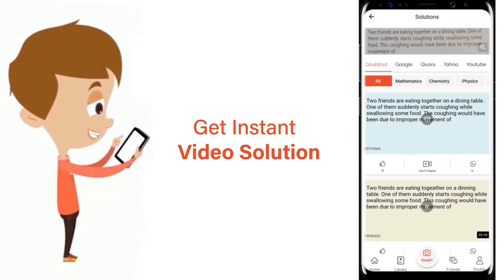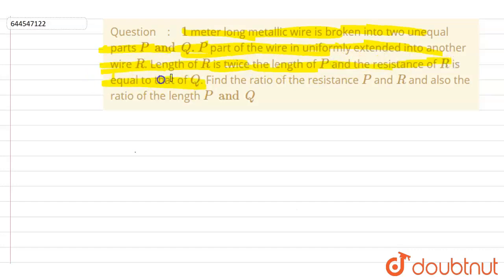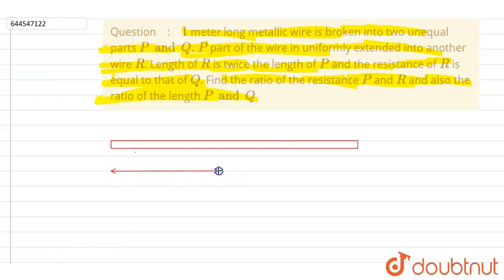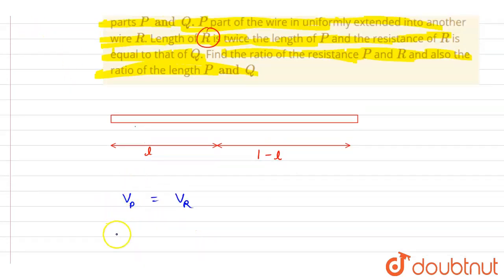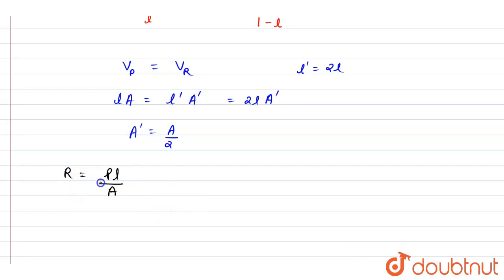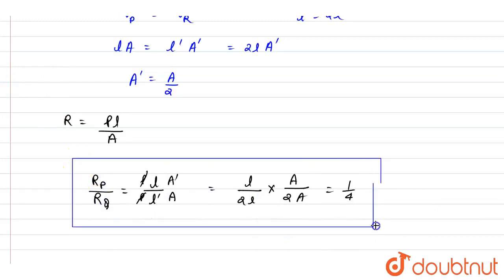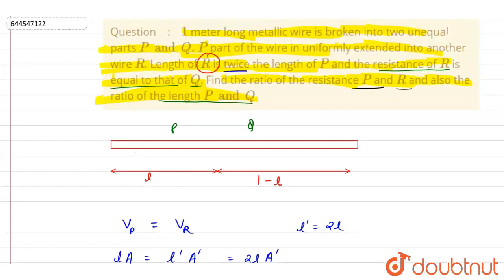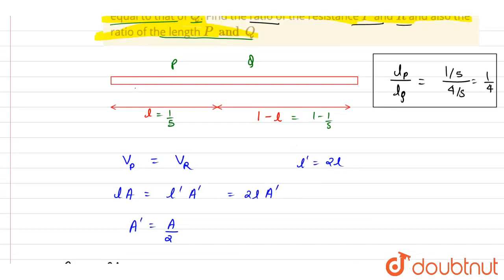1 meter long metallic wire is brokeninto two unequal parts P and Q. P part of the wire in unifor...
1 meter long metallic wire is brokeninto two unequal parts P and Q. P part of the wire in uniformly extended into another wire R. Length of R is twicethe length of P and the resistance of Ris equal to that of Q. Find the ratio of the resistance P and R and also the ratio of the length P and Q
Class: 12
Subject: PHYSICS
Chapter: CURRENT ELECTRICITY
Board:IIT JEE

👉 Have Any Query? Ask Us.